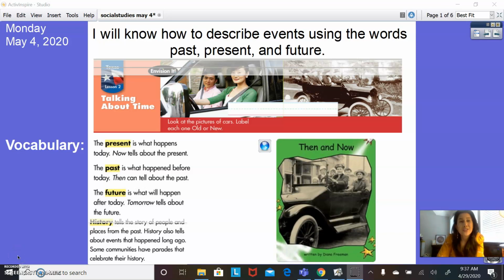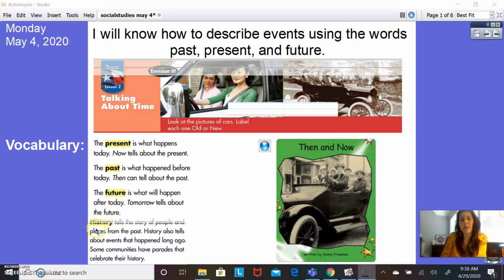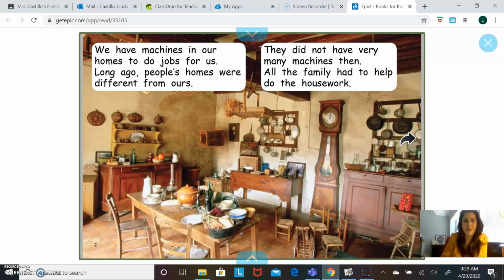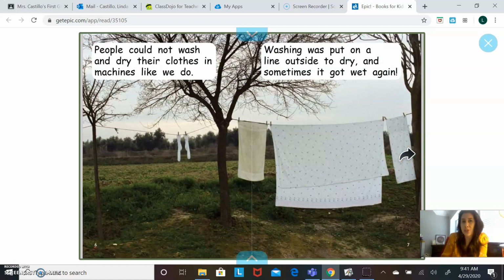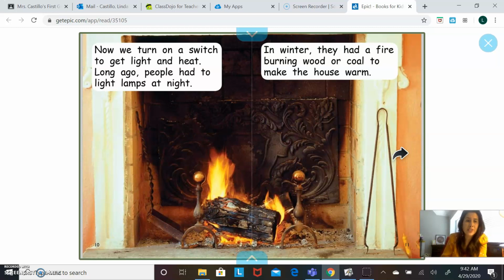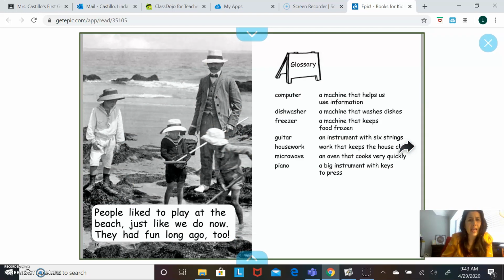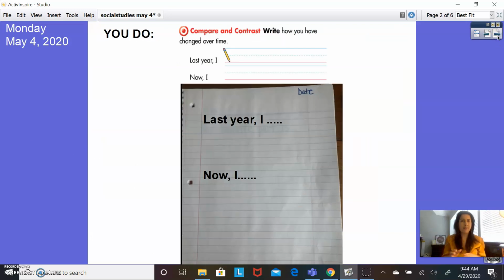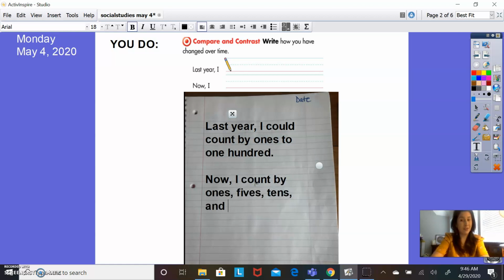May 4- SS:Past,Present,Future